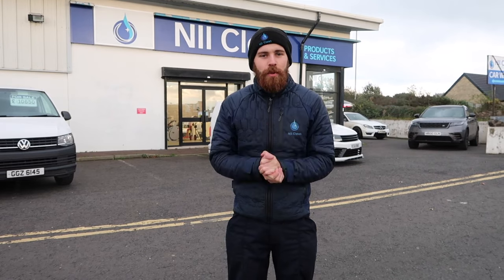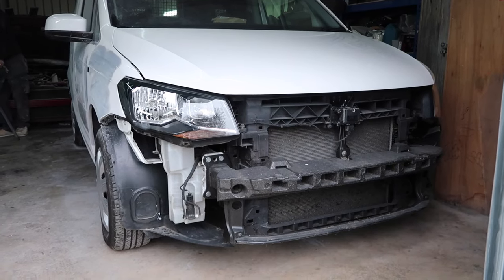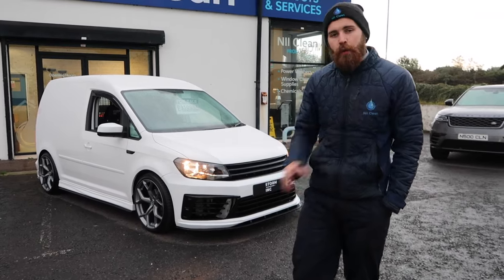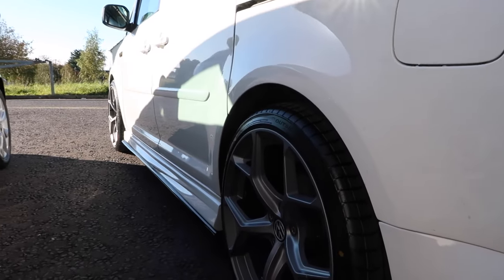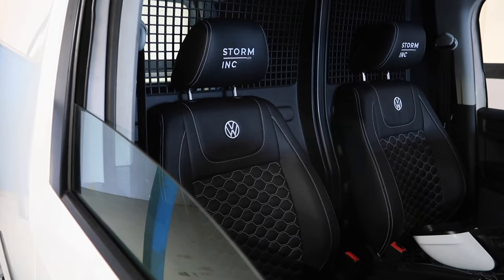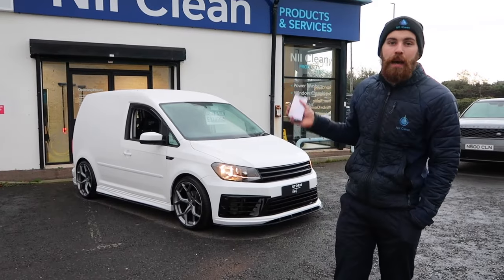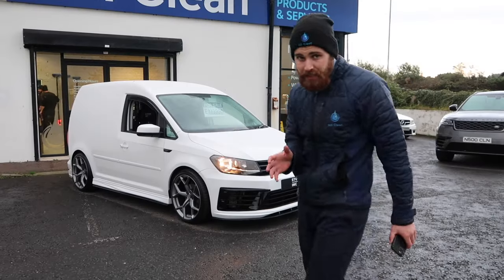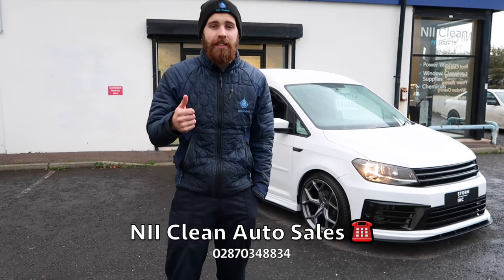Storm INC Custom Caddy Reveal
This week at NII Clean, We release our first ever 1 of 1 Storm INC Custom Caddy Van for sale... Come have a look.

:: NII CLEAN ::
Roof Cleaning |  Softwashing  |  Cleaning Store  |  Van Sales  |  Car Wash
IG » @niiclean
Facebook » @niiclean
TikTok » @niiclean

Auto Care »  / niicleanauto